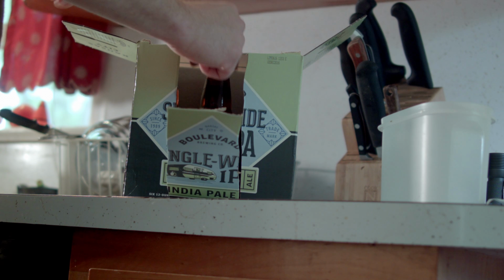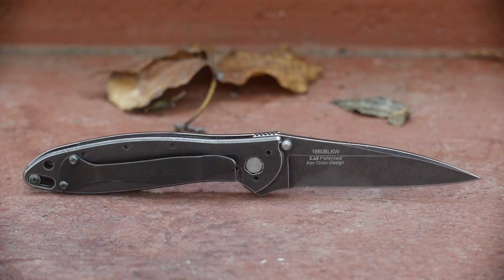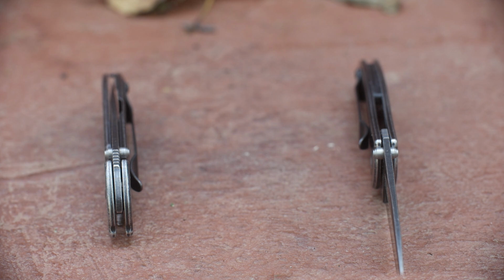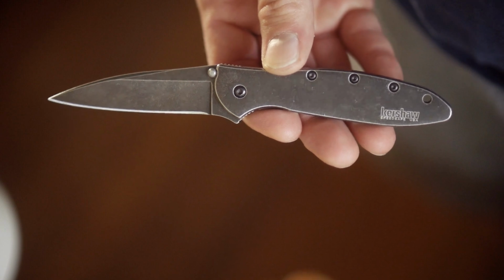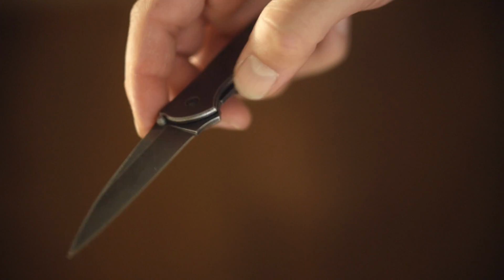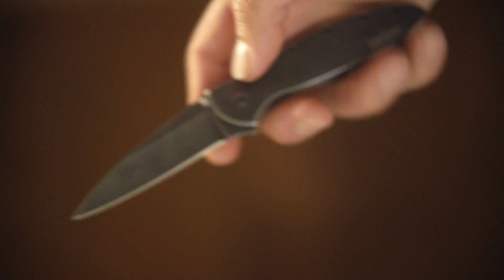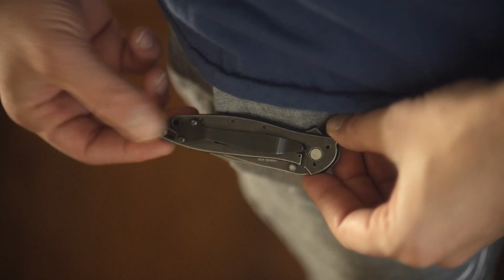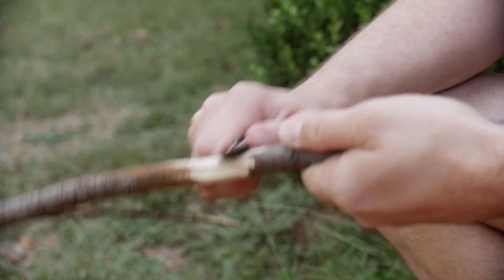The Kershaw Ken Onion Leek Pocket Knife Review. With Woodplay and Beer. Made in USA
The Ken Onion Leek by Kershaw is a folding pocket knife which I'm pretty sure everyone owns now.   This compact folder with Speedsafe assisted opening, is a great compact EDC knife that uses Sandvik 14c28N steel, for an ultra sharp edge.  This review is for the Blackwash finished version, but it's available in a few other options.